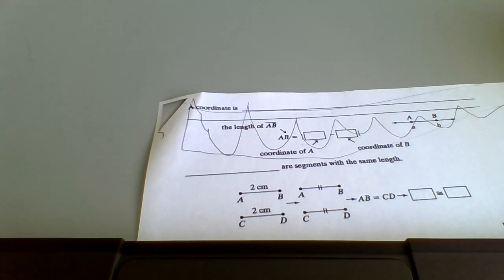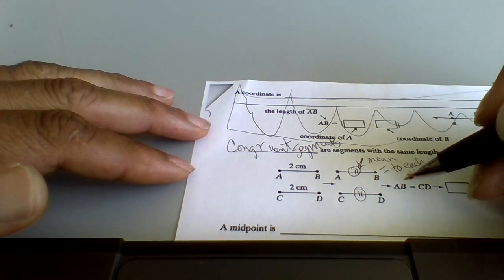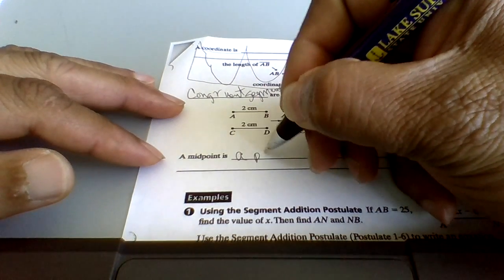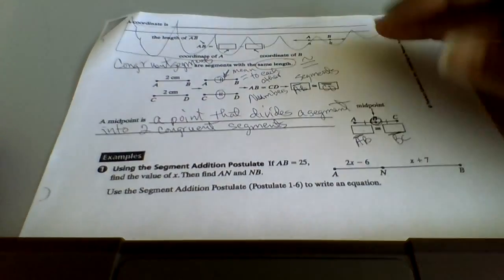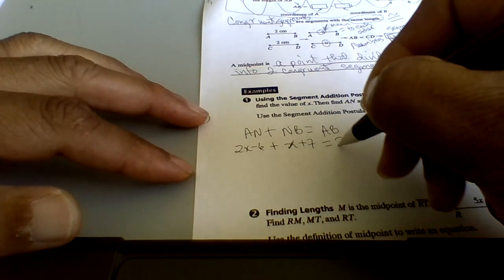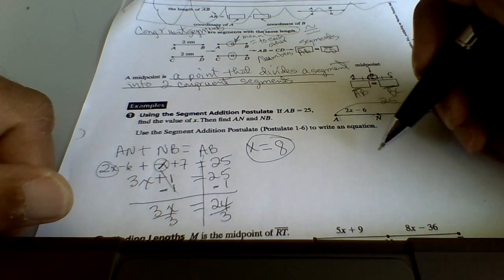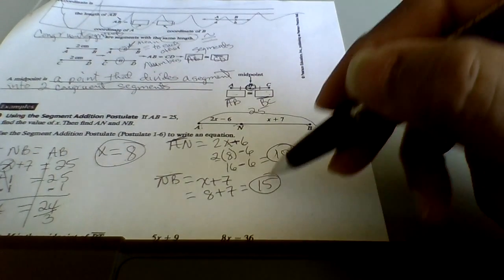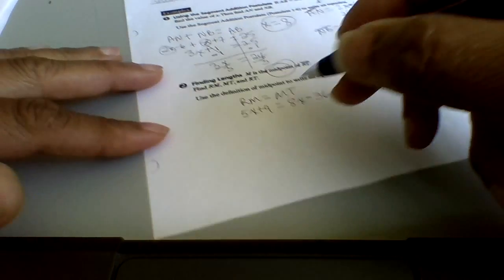Chapter 1.5 pg 2